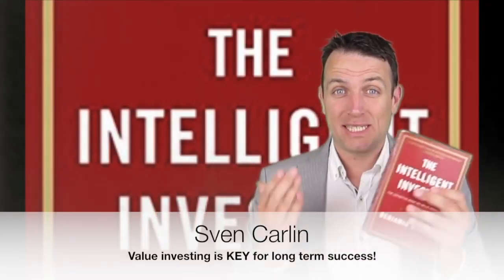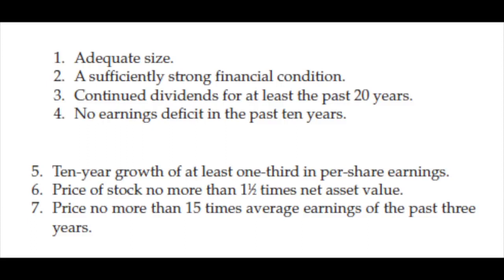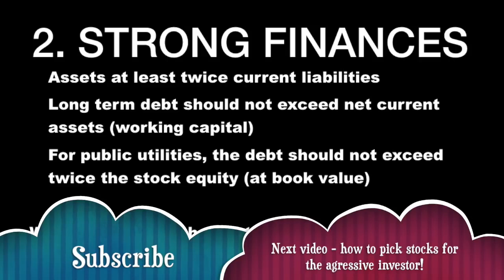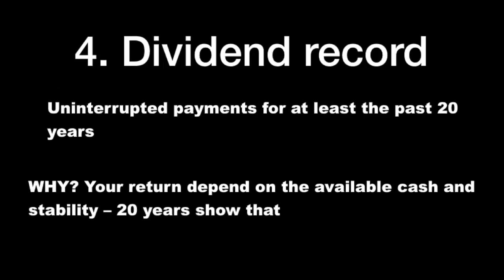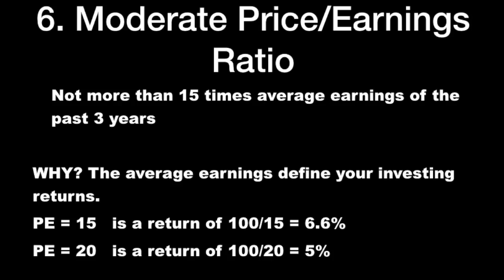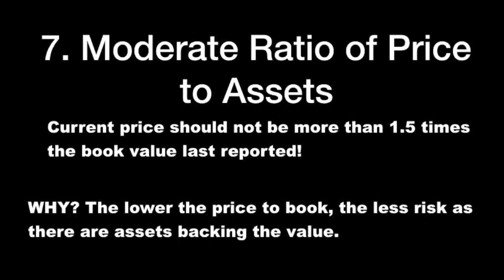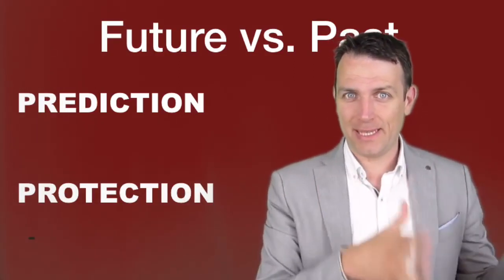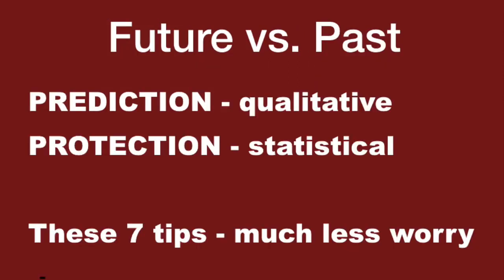Where To Buy Stocks For Beginners | Where To Buy Stocks And Shares For Beginners